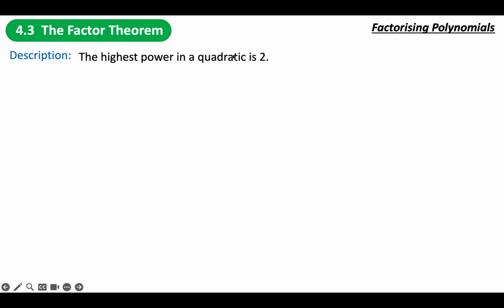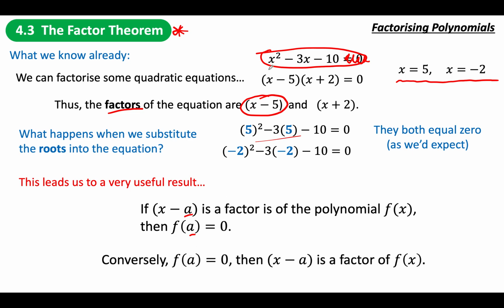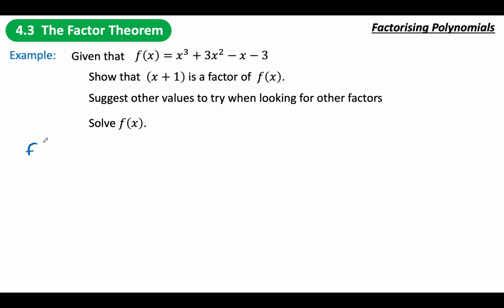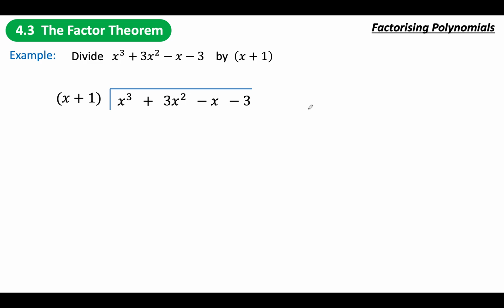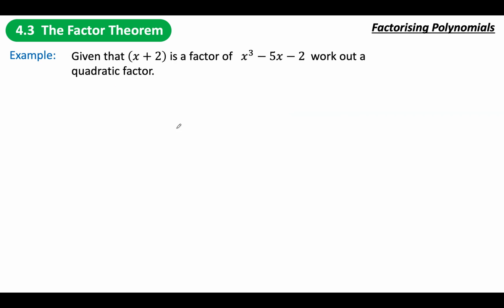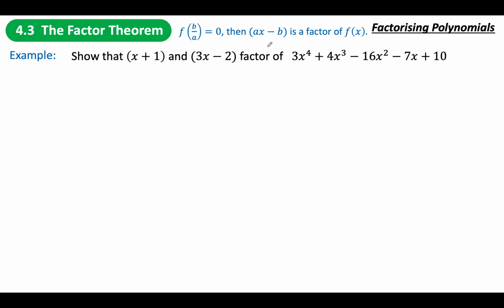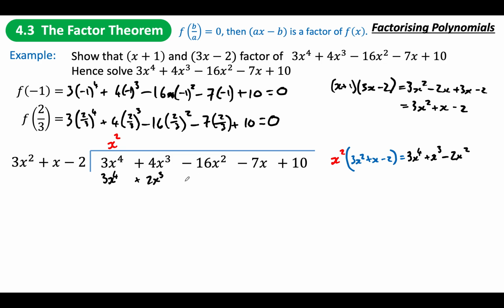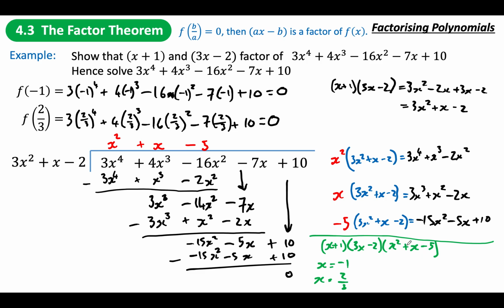FM 4.6 The Factor Theorem